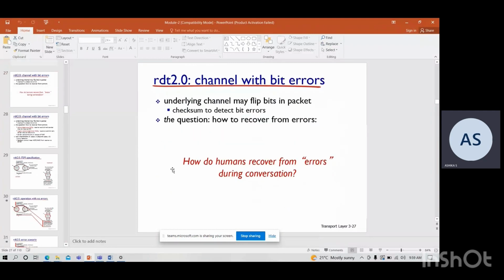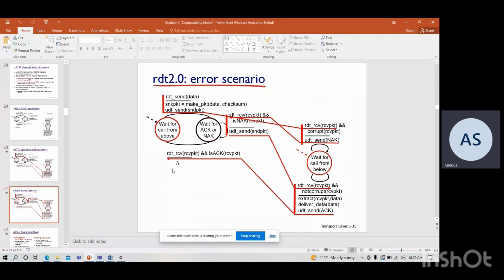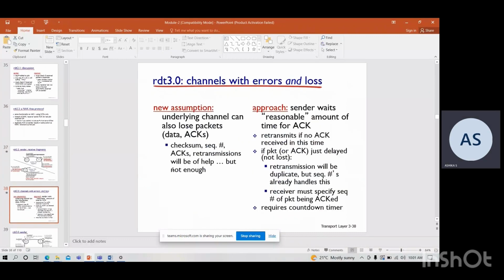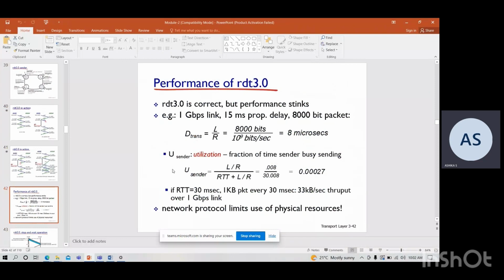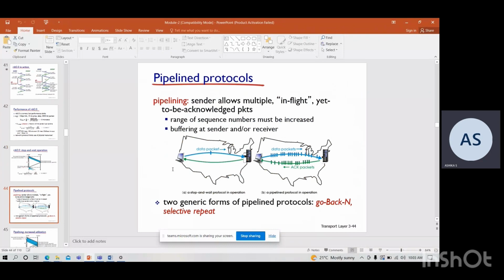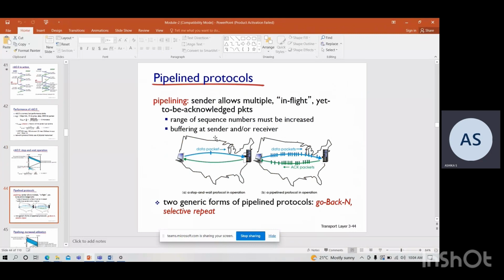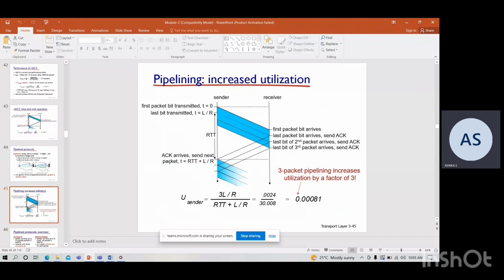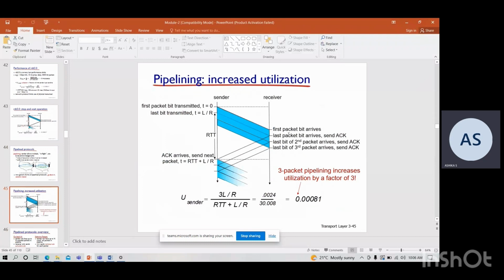13 March 2023